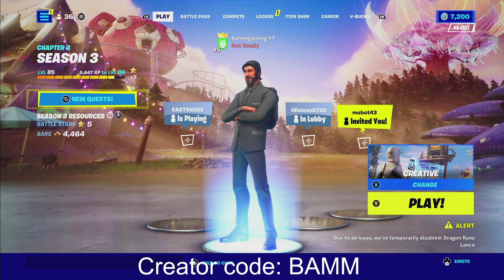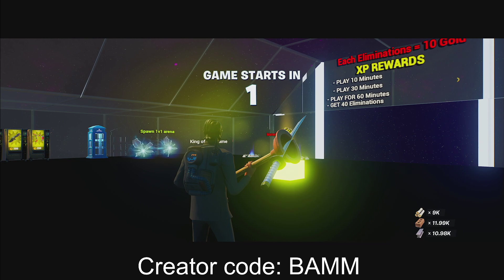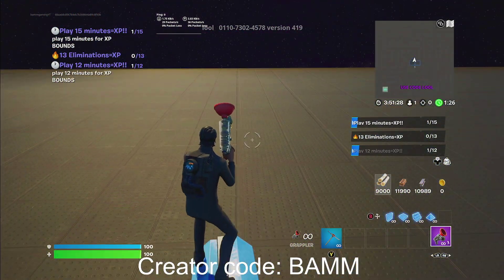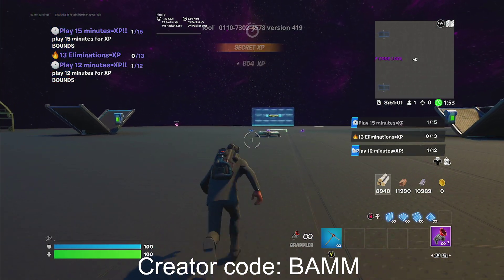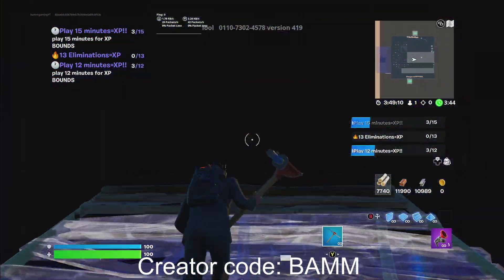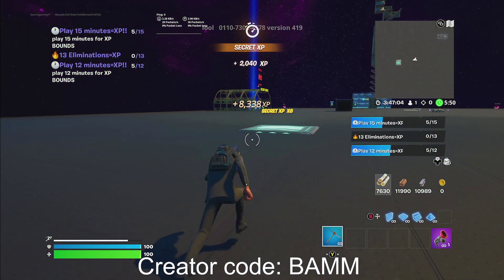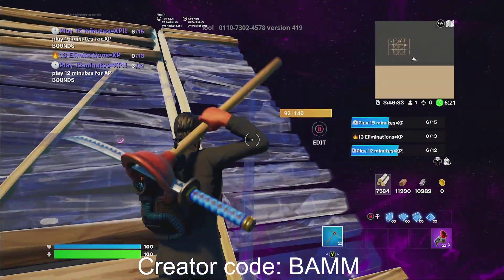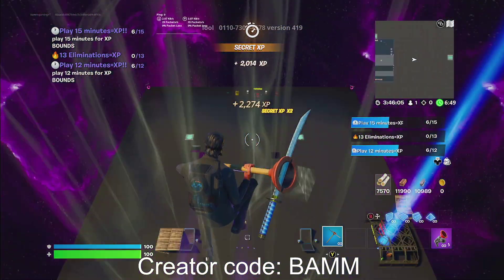FORTNITE XP GLITCH (FASTEST WAY TO LEVEL 100 SEASON 3)